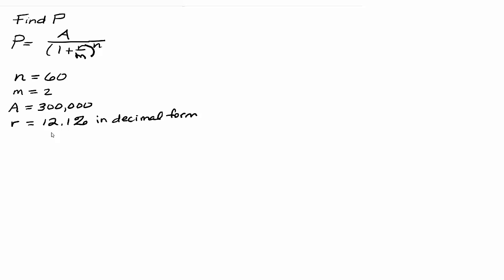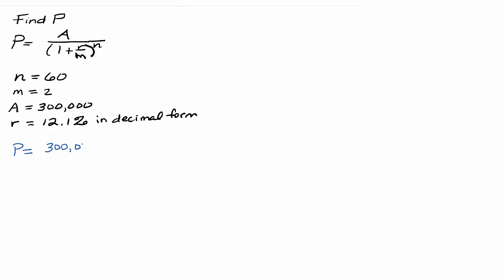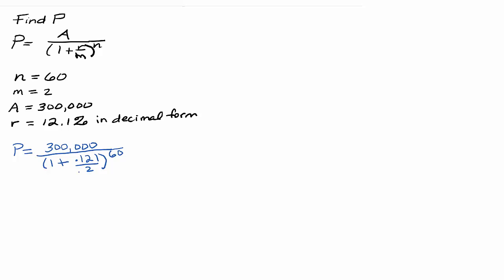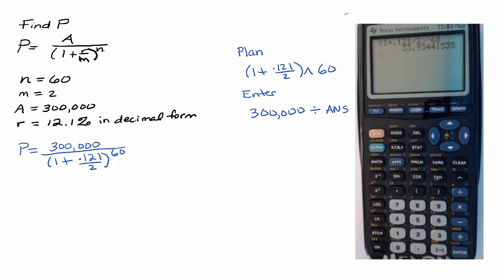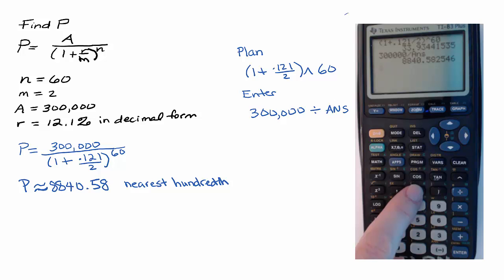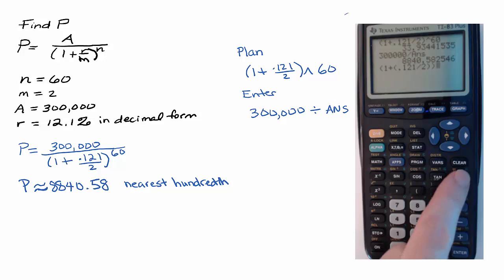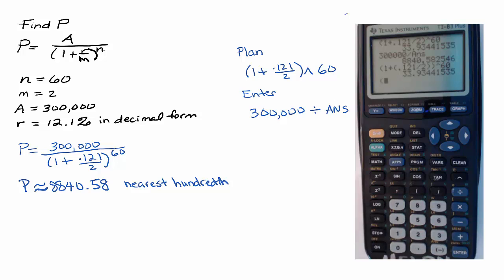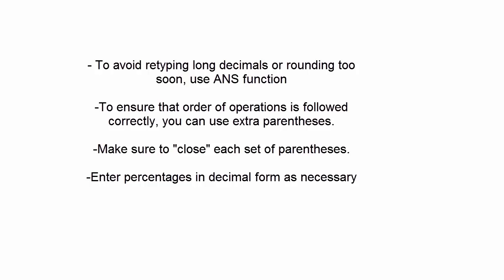Financial Math: Tips to enter Formula into Calculator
An example of the plugging in to the "Present Value" formula for compound interest is given.  However, the focus is on a method for entering the expression into a TI-83Plus calculator.  The method will work for most Texas Instruments calculators.  The reason that the Present Value formula is a good example is that it involves a complicated expression with several operations and a denominator raised to a power.